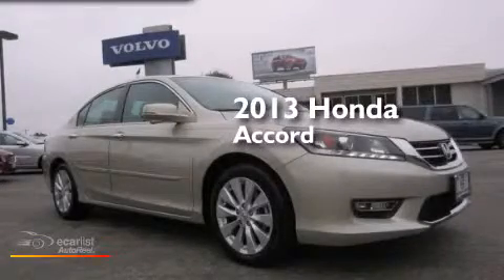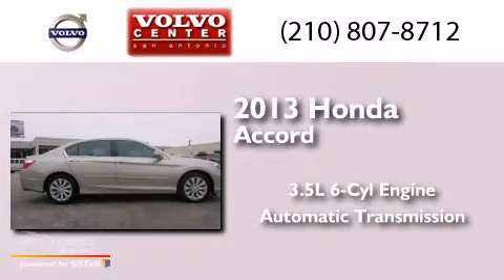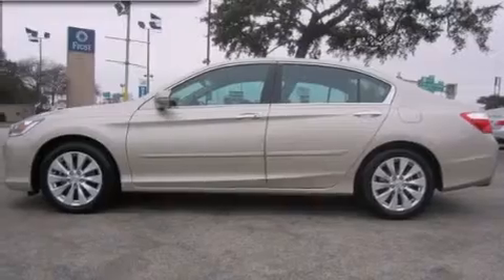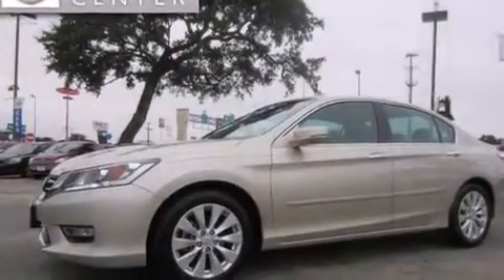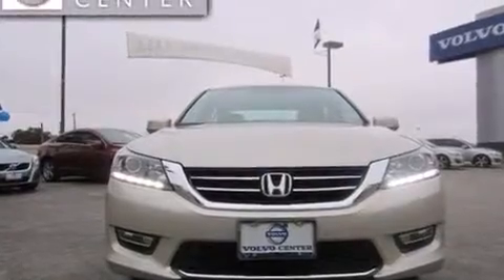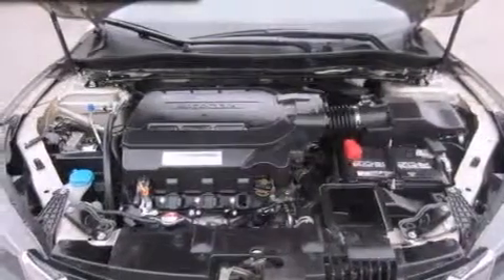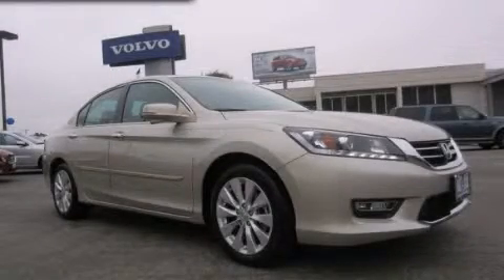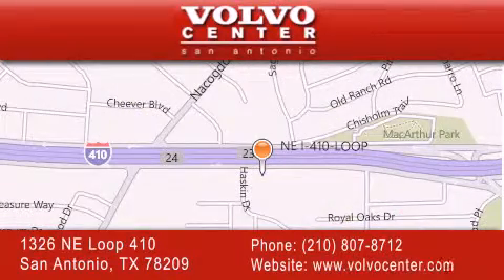Pre-Owned 2013 Honda Accord Sdn San Antonio TX 78209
We have been honored to serve the San Antonio TX area , we promise that your experience at our dealership will exceed your expectations ! Year : 2013 Make : Honda Model : Accord Sdn Engine : 3.5L SOHC MPFI 24-Valve i-VTEC V6 Engine Trans .